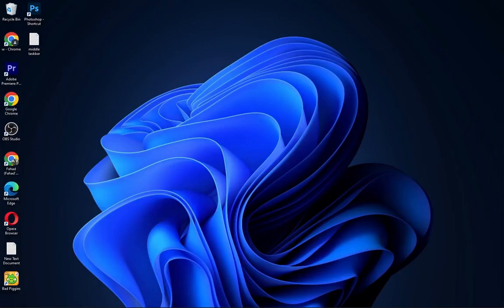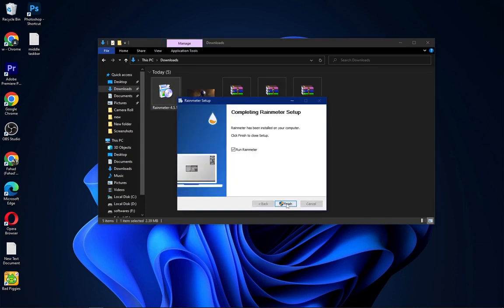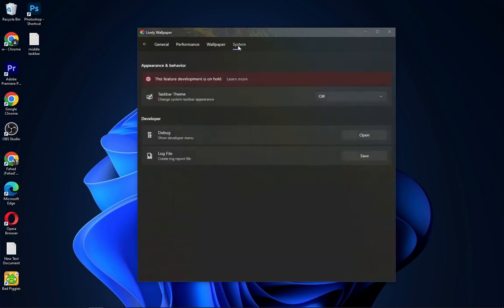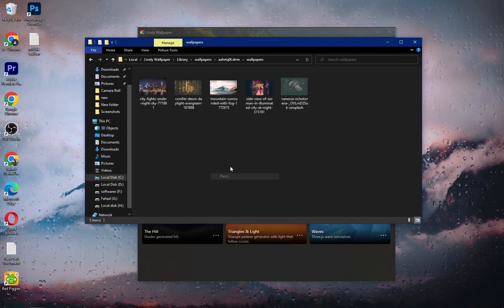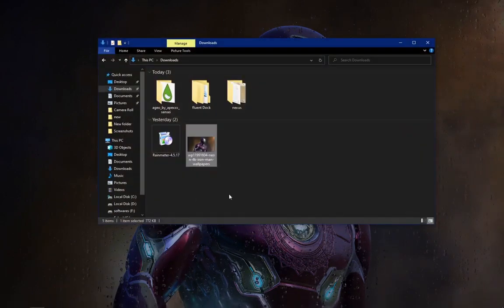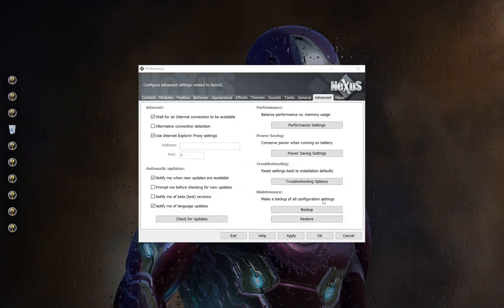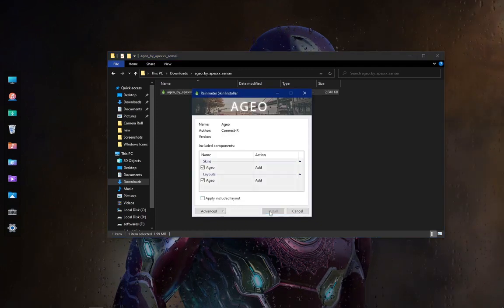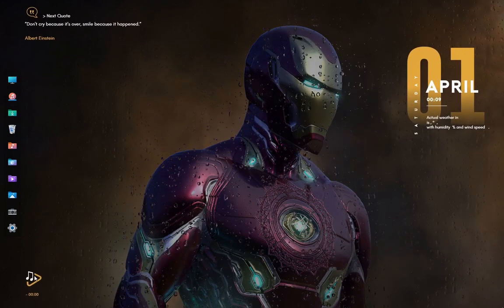Make Your Desktop Cool With Iron Man Theme | Desktop Customization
Hello guys, Today I am gonna show you how to make your desktop cool and give it a aesthetic look.

The step in this video I am going to show you is very easy and you also make your desktop look cool.

Downloads :-

1. Rainmeter :-
2. Iron Man Wallpaper :-
3. Ageo Rainmeter Skin :-
4. Winstep Nexus Dock :-
5. Fluent Dock Drive File :-

ironman wallpaper
ironman  cool theme
ironman cool desktop
ironman cool desktop wallpaper
ironman gaming wallpaper
ironman gaming desktop customization
ironman desktop theme
ironman desktop customization
ironman windows 10
ironman windows 11
ironman aesthetic wallpaper
ironman theme
ironman desktop
iron man of india
ironman 70.3
ironman
chris nikic
iron cowboy
the iron man
ironman 2021
windows 11,
windows 10,
Best Windows 10 Theme Ever | My All Time Favourite Theme - With Transparency Effect .
How to Make Windows 11 Look More Profesional / Minimal
taskbar
Techrifle
Tech Rifle
Link Vegas
Tech
Kevin stratvert
Tanjim The Tech Guy